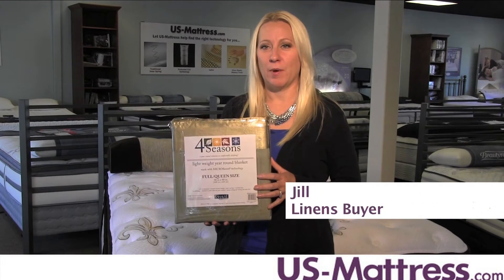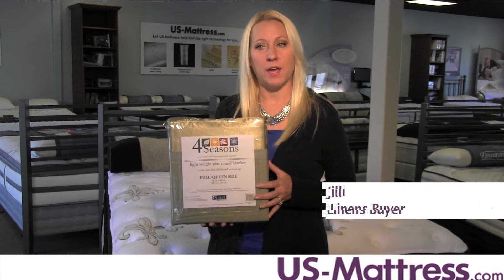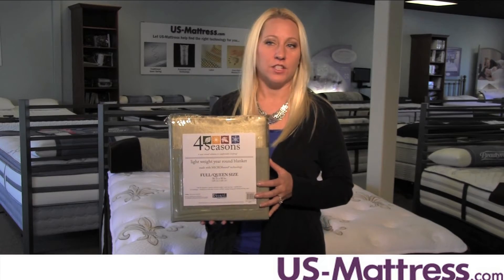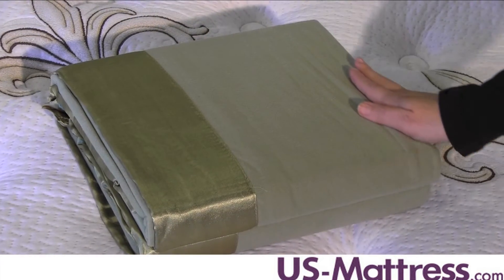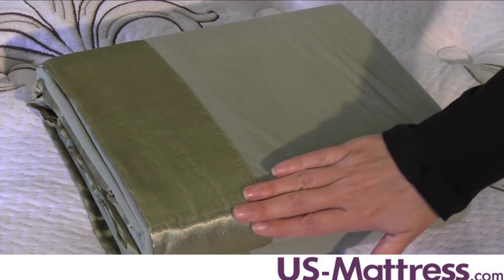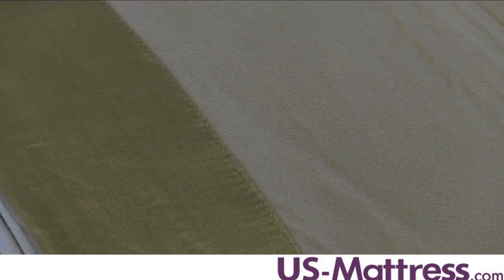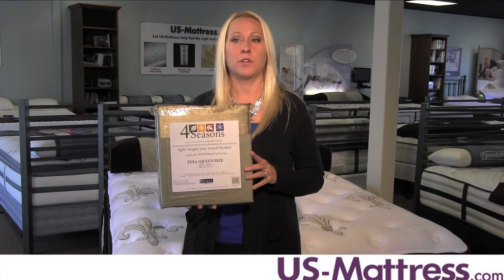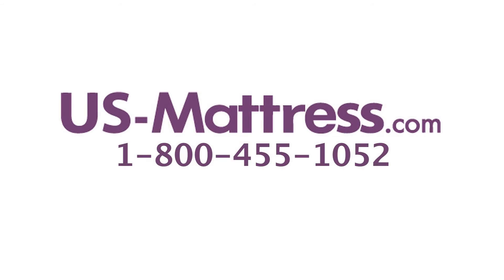Shavel Micro Flannel All Seasons Sheet Blanket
Linens Buyer Jill explains the benefits and features of the Shavel Micro Flannel All Seasons Sheet Blanket. More details on this sheet blanket can be found on our